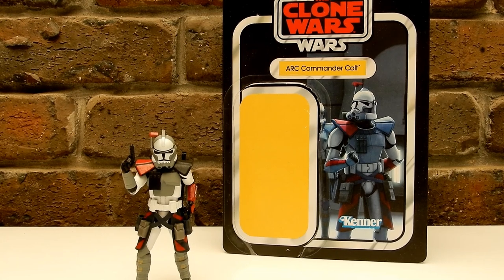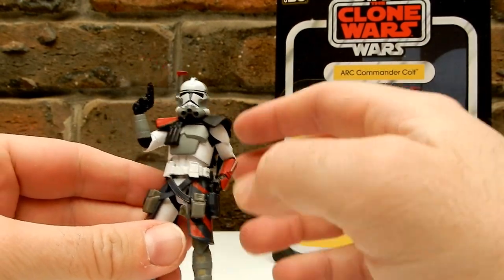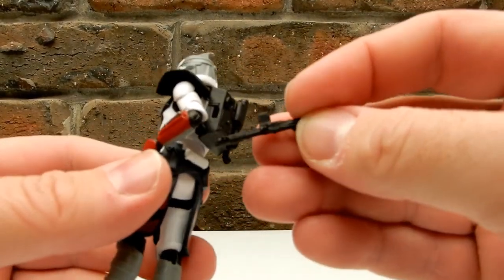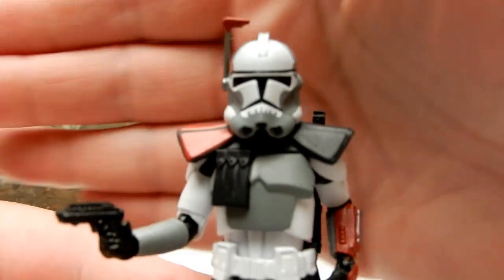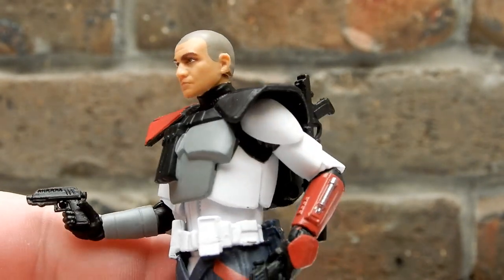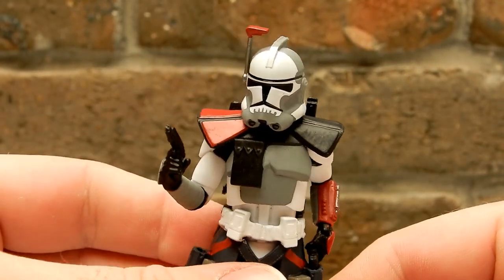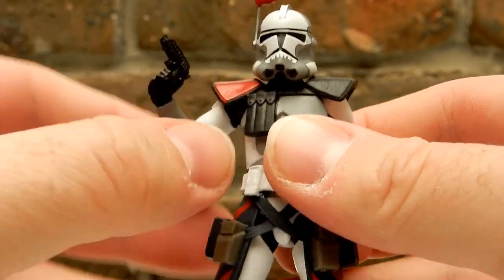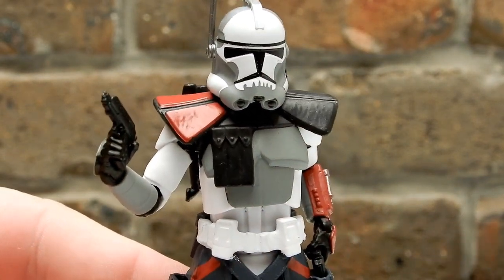ARC COMMANDER COLT [VC276] - STAR WARS THE VINTAGE COLLECTION